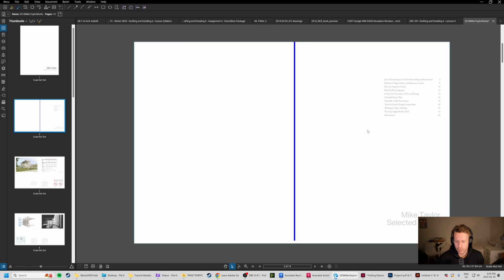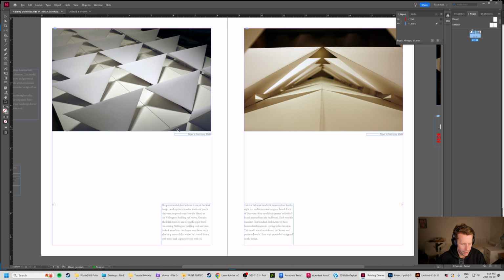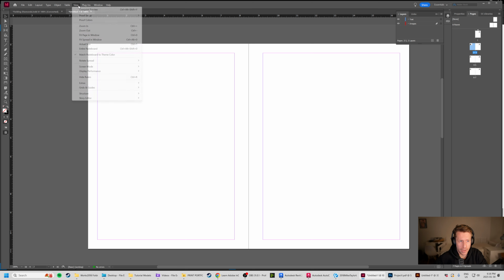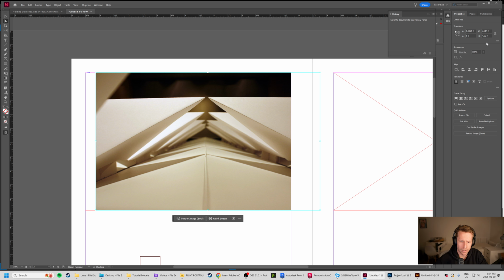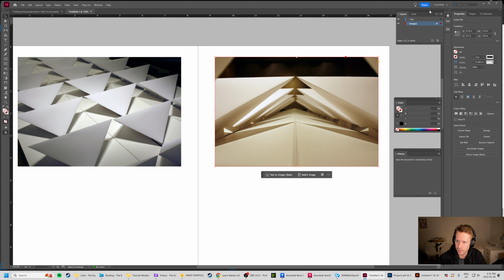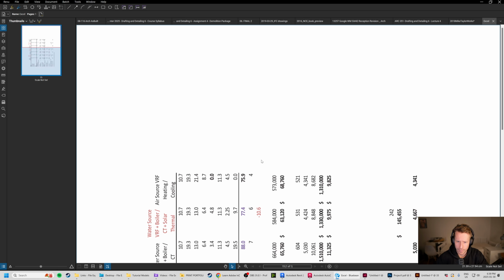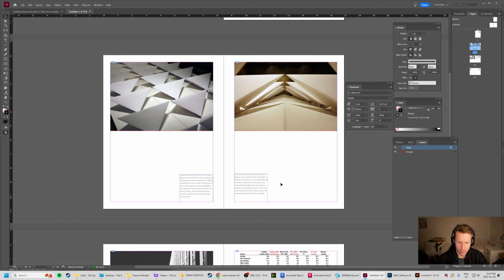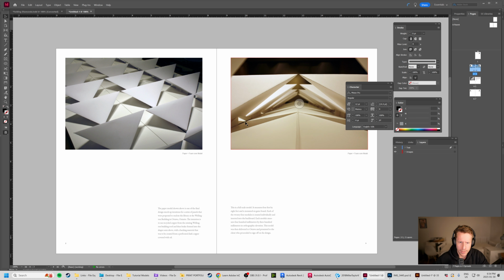ARC 316 - Adobe Indesign - Portfolio Quick Video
"Quick" Video showing how to create an page for an indesign layout for a typical portfolio sheet.

As promised a quick tutorial on Indesign layouts.

If you've got more questions about Indesign--let me know.

Kind regards,

Mike